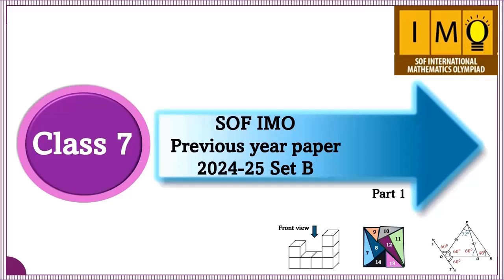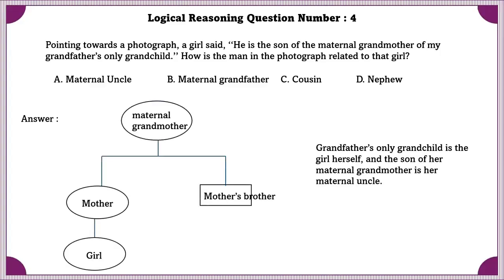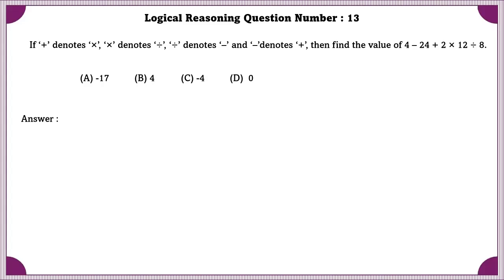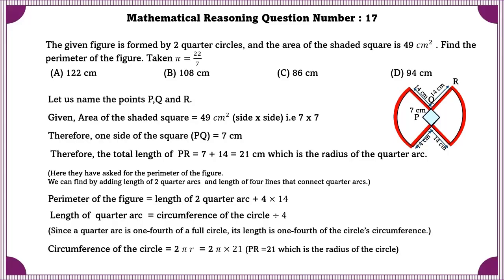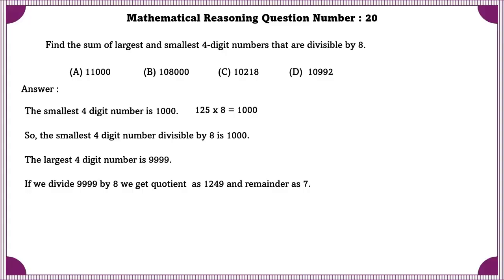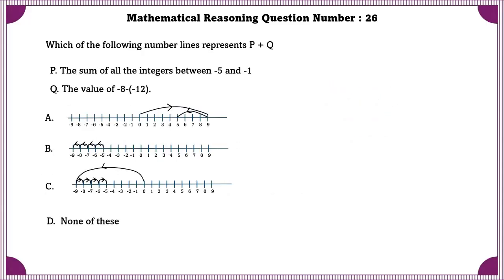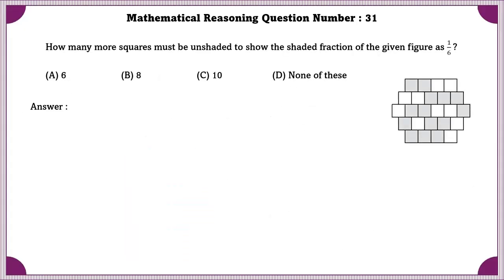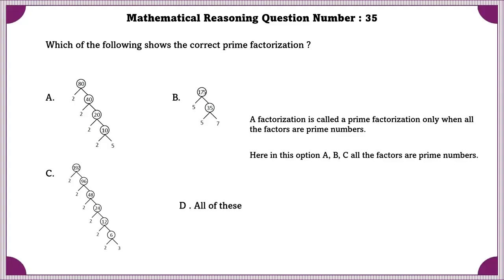Class 7 IMO | Previous Year Paper 2024–25 Set B - Part 1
In this video, we discuss and solve SOF IMO (International Mathematics Olympiad) Class 7 Previous Year Paper 2024–25, Set B.
This part includes a detailed step-by-step explanation of Logical Reasoning and Mathematical Reasoning questions.
This video is very useful for students preparing for:
• SOF IMO Class 7 (2024–25)
• Other Olympiad Exams
• Logical and Mathematical Reasoning Practice